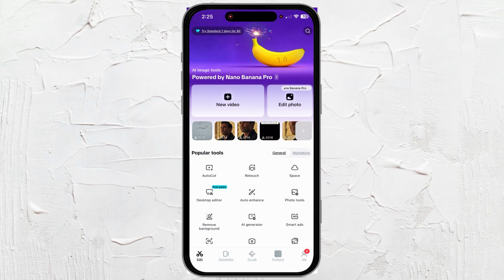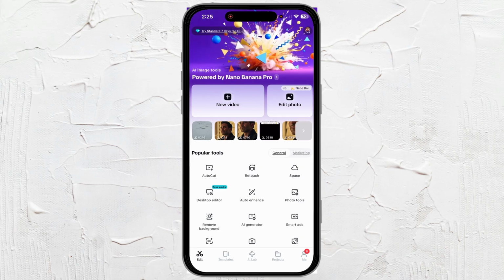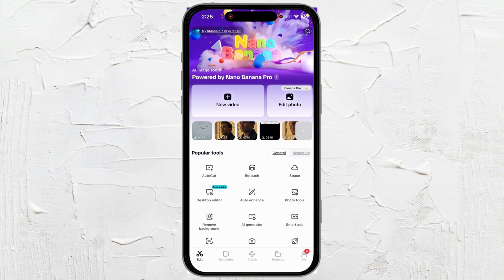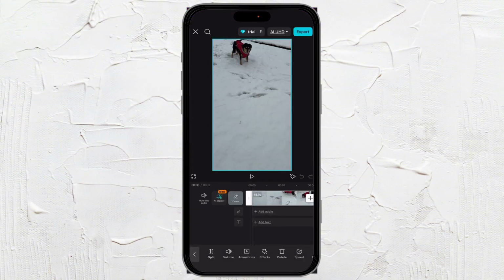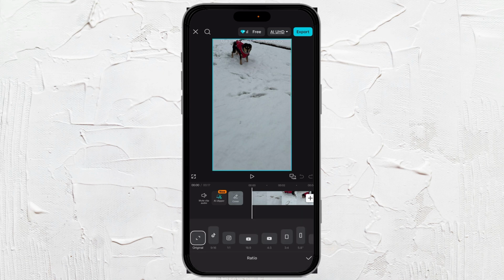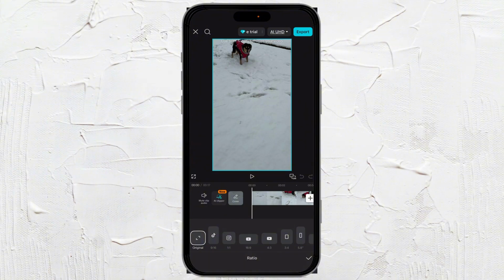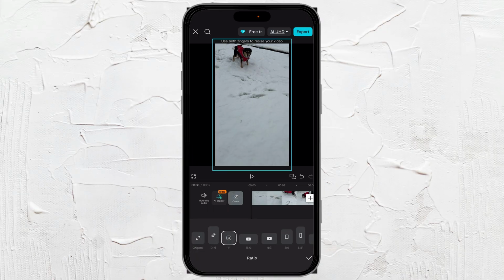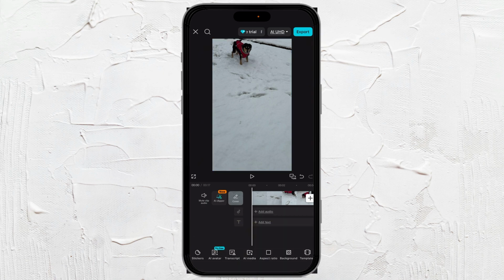How to Change Aspect Ratio on CapCut Mobile - Step by Step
In this video we show you How to change aspect ratio on capcut mobile.